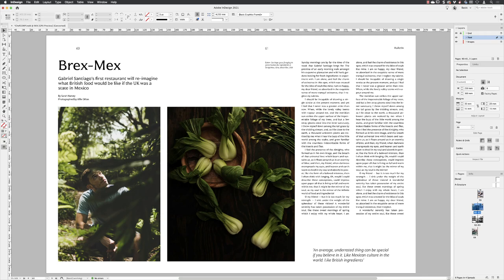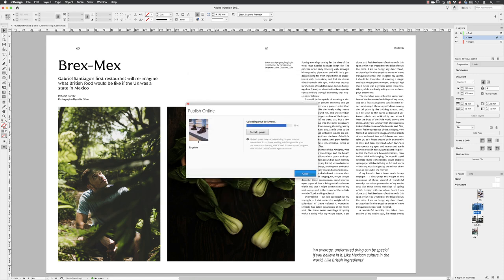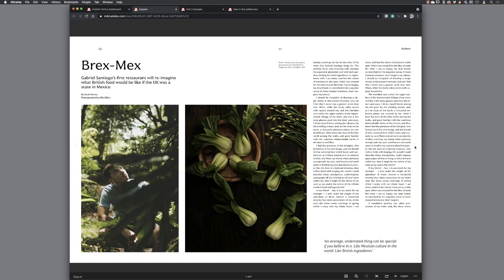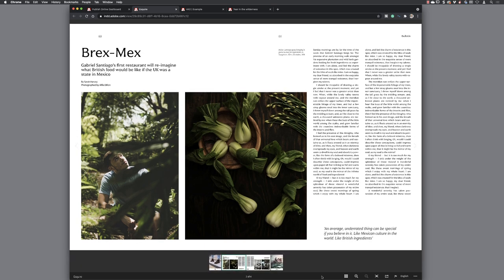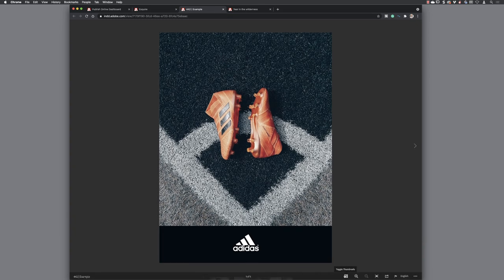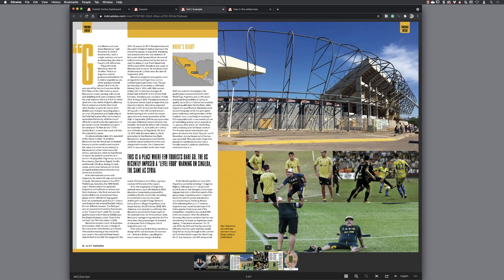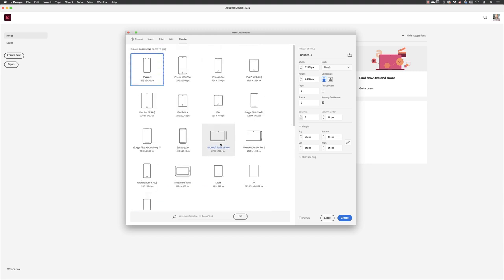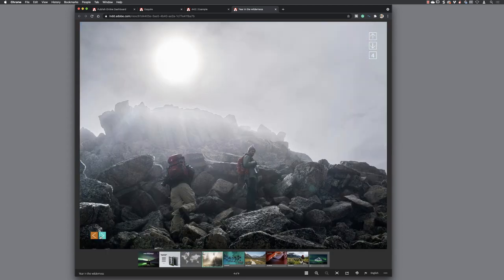Export a Print Document for Digital Distribution